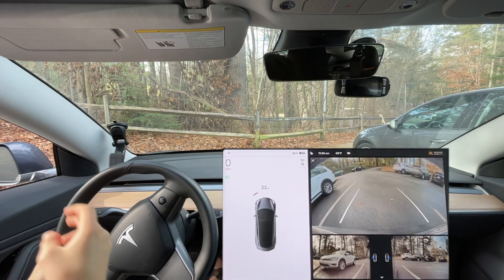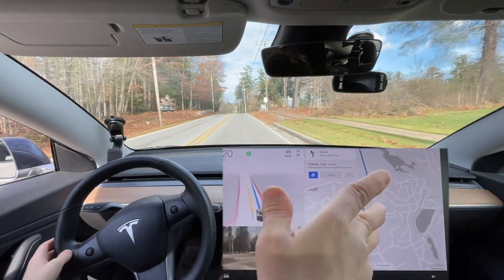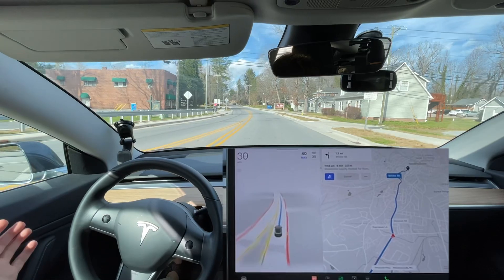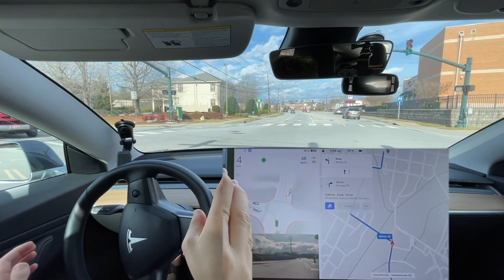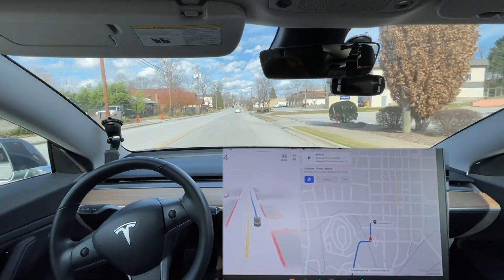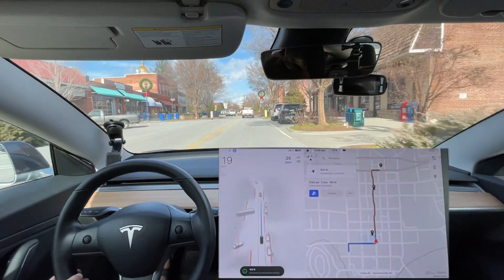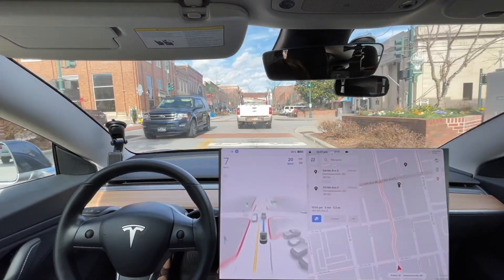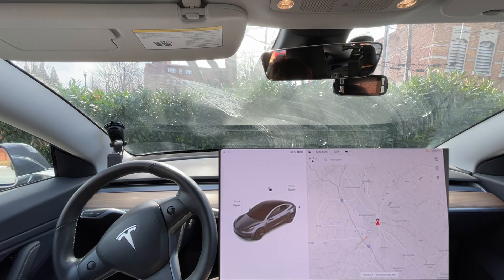Tesla FSD Beta 10.8 - First Time Getting Zero Disengagements In Hendersonville!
Chapters:
0:00 Beginning
2:12 Needs Improvement - shouldn't stop at yield with no traffic
2:36 Good - slowed well for car cutting out in front of me
3:12 Needs Improvement - should get over sooner
3:34 Needs Improvement - needs to be more confidant going through intersections
4:20 Needs Improvement - bad map data
6:05 Improvement from 10.6.1 - smoother around curves on Main Street